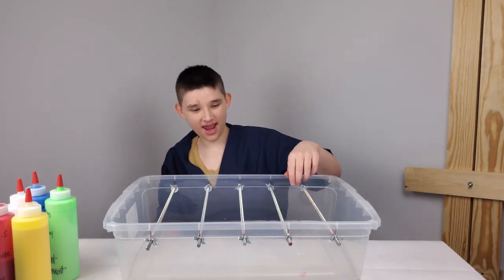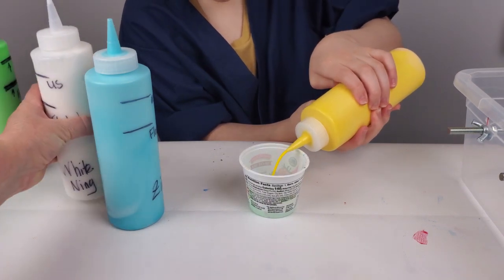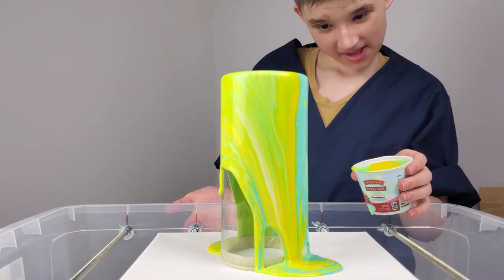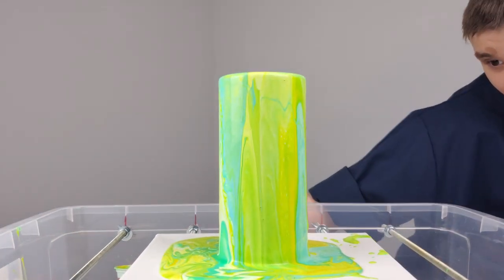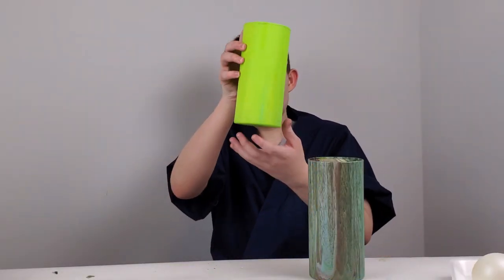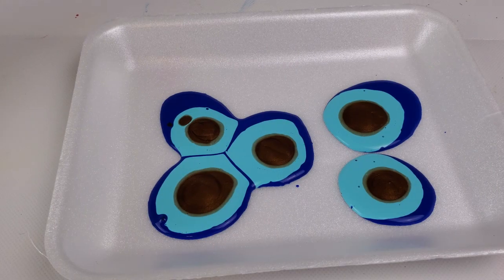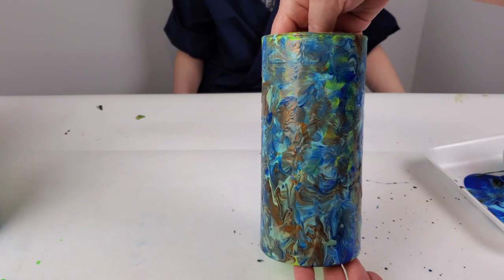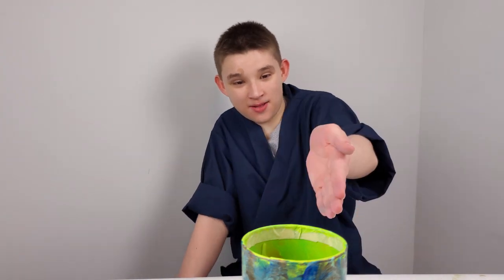Unicorn Spit fluid art vases / paint pouring on vases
In this video I do two different vase pours using fluid paint techniques. I also use my paint pouring container for the first time. It worked out great!! I’m super happy with it. Thank you to Left Brained Artist for the idea and plans to make it. Check out his video here so you can make one too!

Color mix formula:
4 parts Floetrol to 1 part Unicorn Spit Gel Stain. If you use craft paint, you will need to do a 2 to 1 ratio as the craft paint is not as pigmented as the Unicorn Spit. You can also use Elmer’s Glue All in place of the Floetrol. It is thicker so you may need to add a little bit of filtered water to get the right consistency. It should be like warm honey.